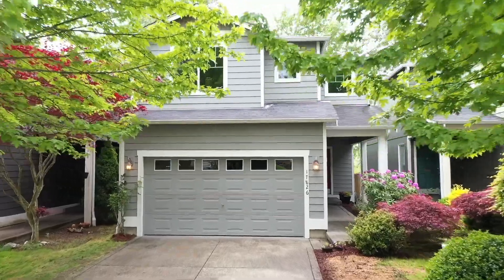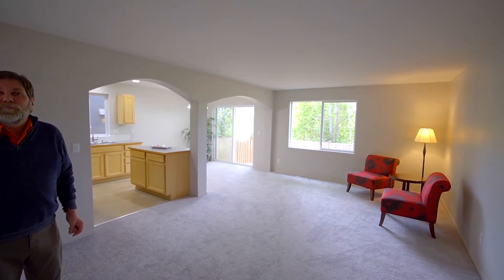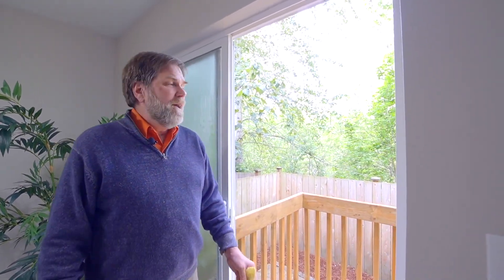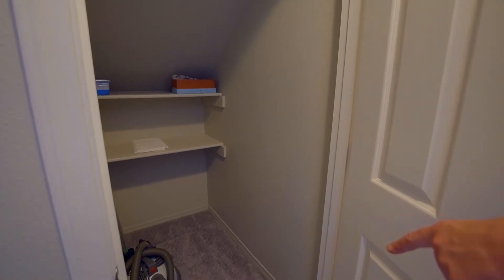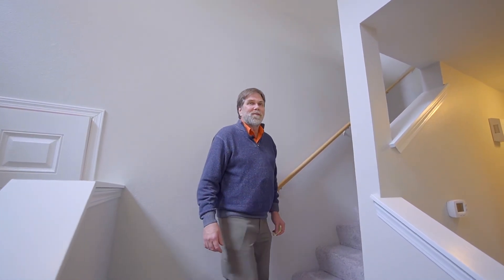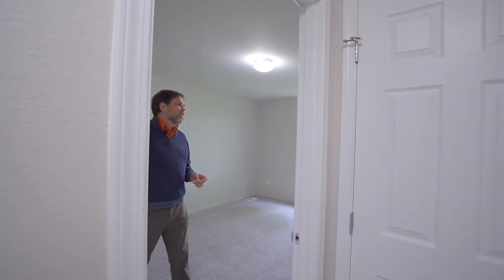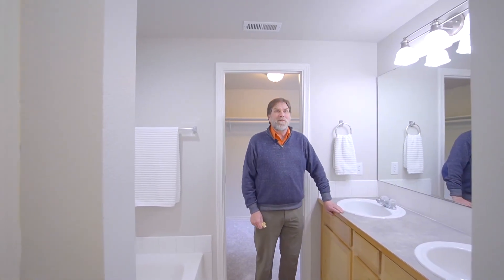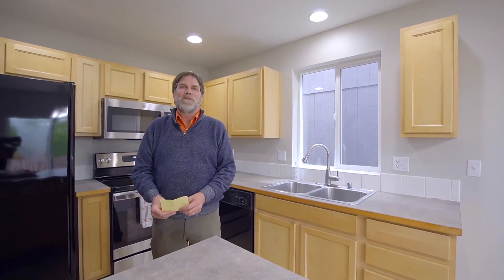Welcome To Your New Home -17826 72nd Ave E , Puyallup, WA 98375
Are looking to Turn the Key and move in today? Maybe you're a First time Buyer. Then this Premier Home is for you. The Sellers just went through everything and prepared it to sell.New carpet & paint throughout. All new 6 panel doors. Watch the video to find out more. You're just minutes to shopping and schools. The community park  is just at the end of your street.